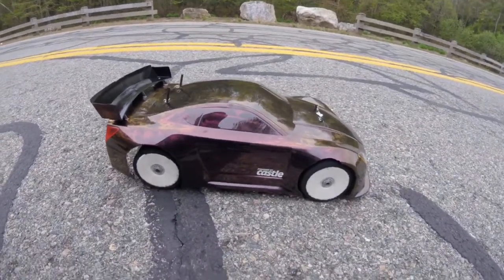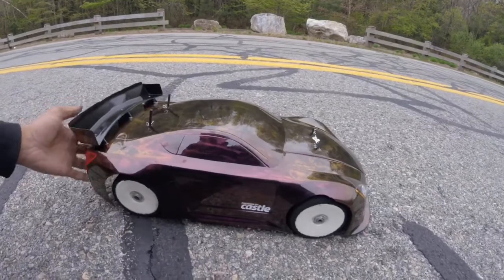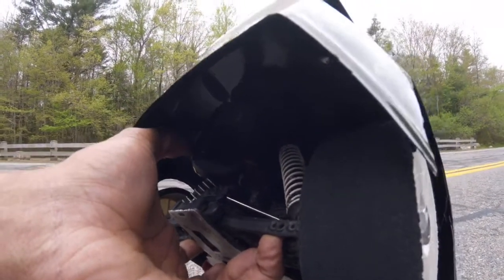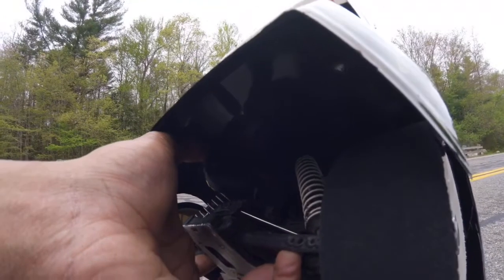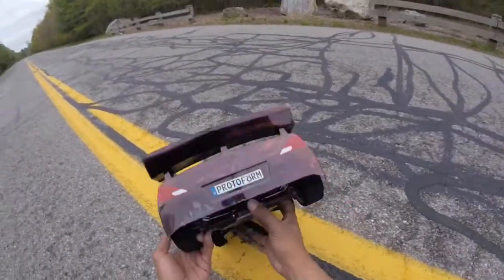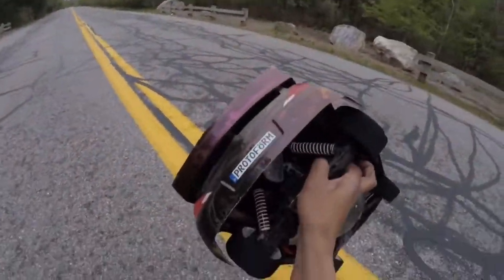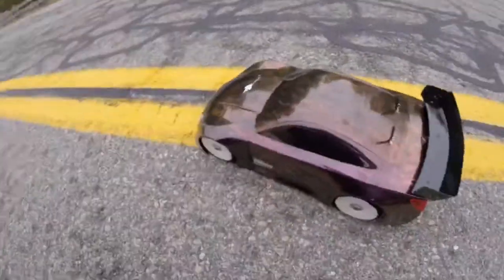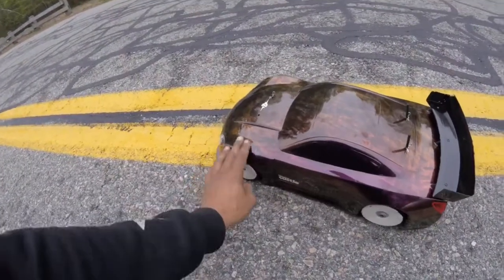Xtm Xt2e GT conversion test and tune and Flip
Just testing it out didn’t even get to half throttle have to tighten it up so It can be locked and loaded did build a spool for it so more speed to come